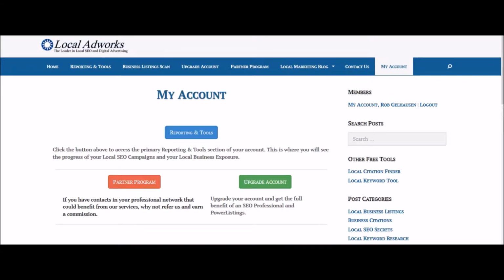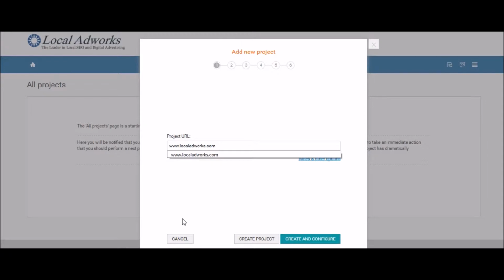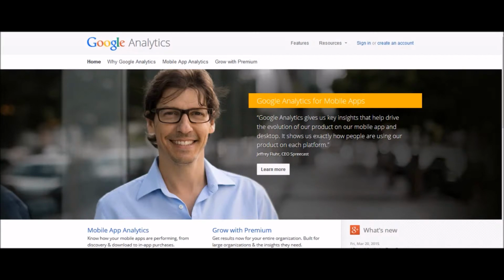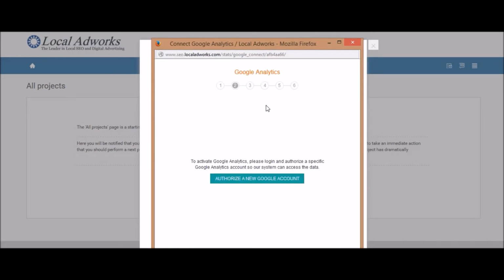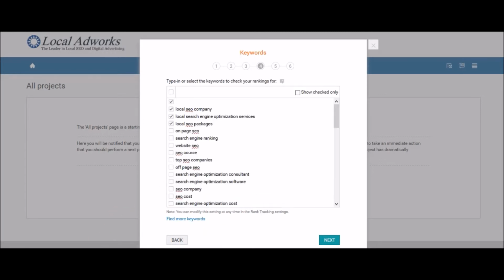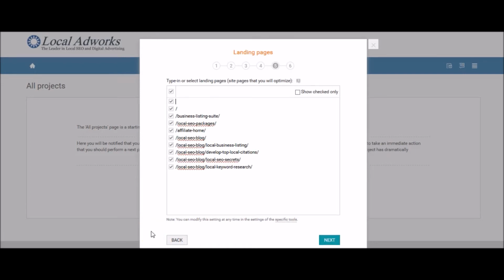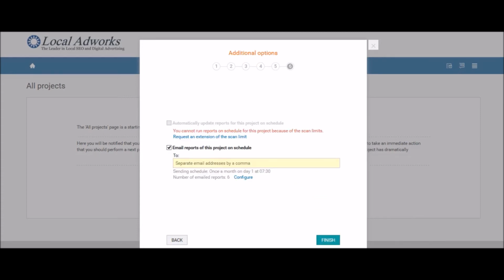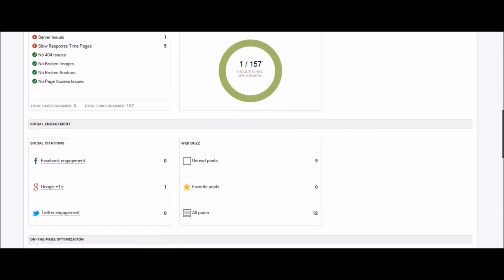Local Adworks Free Account Setup - How To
- In this video we will show you how to do the basic aspects of setting up a Local Adworks, Free Account Reporting and Tools.